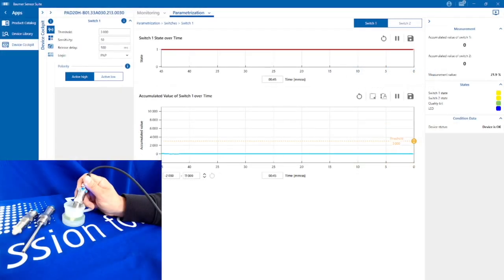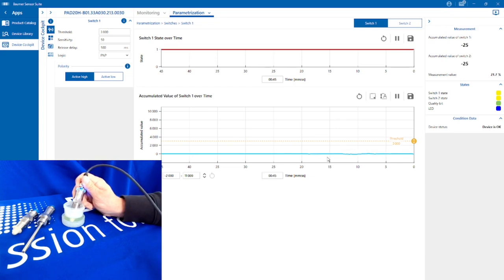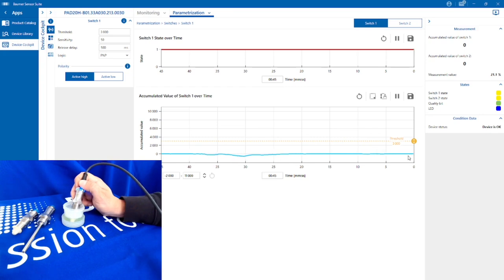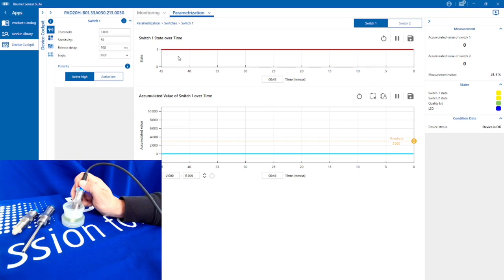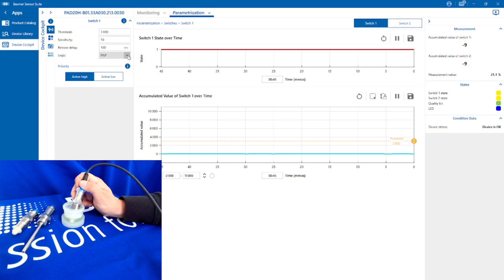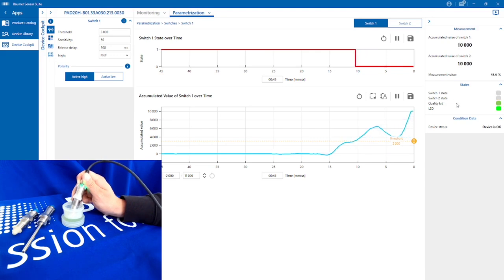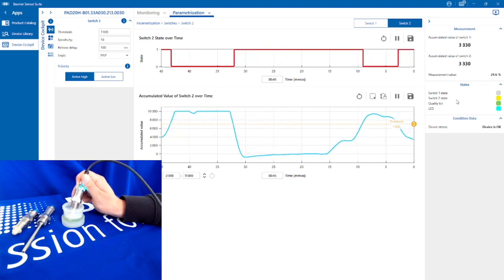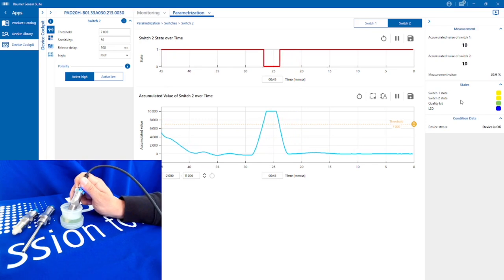Baumer: PAD20 - Bubble/Gas Detection sensor demo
Demo video using Baumer Sensor Suite to show capabilities of the PAD20 bubble detection sensor